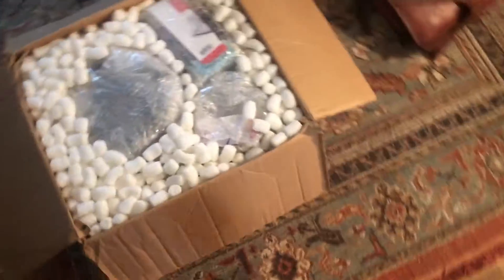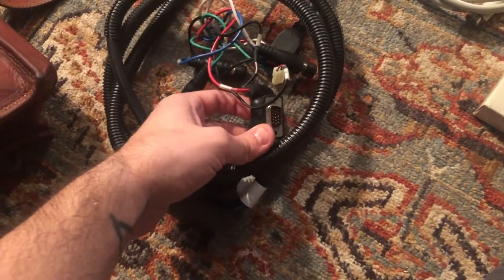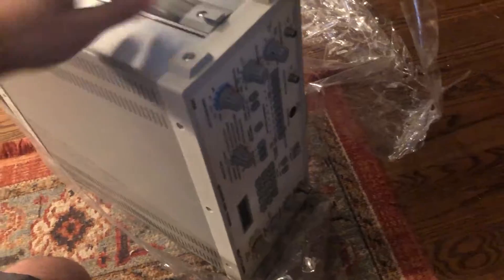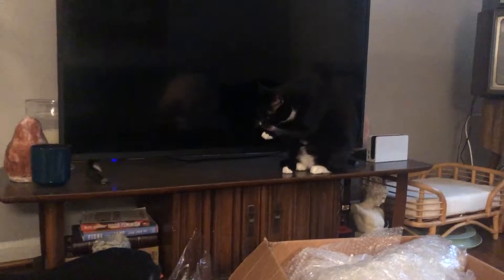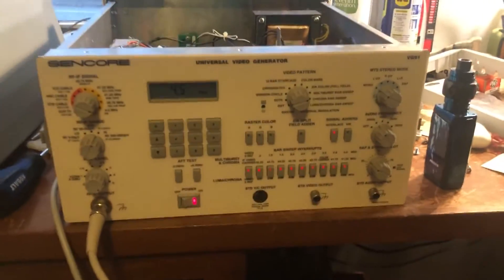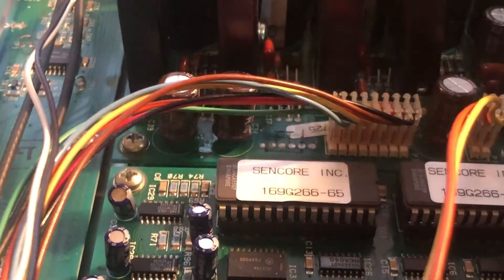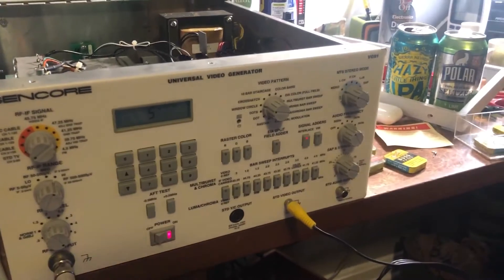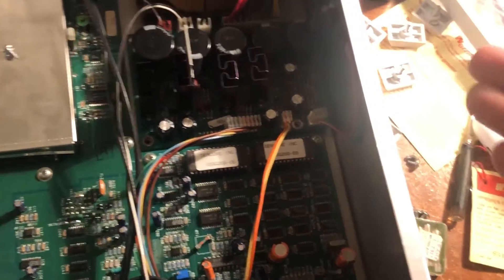New Sencore VG91 Universal Video Generator!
I'm so happy it works and now I can use this on all future television troubleshooting. This is a super solid piece of testing equipment and I'm glad it came from a very low hour environment. Looking forward to using this in future videos!